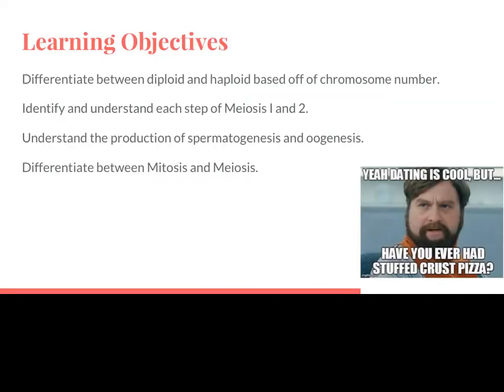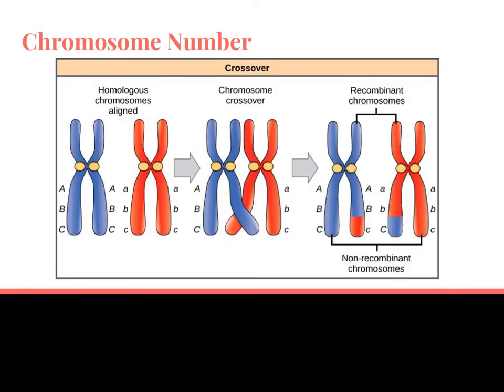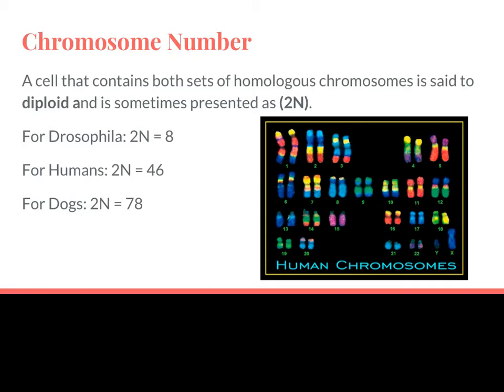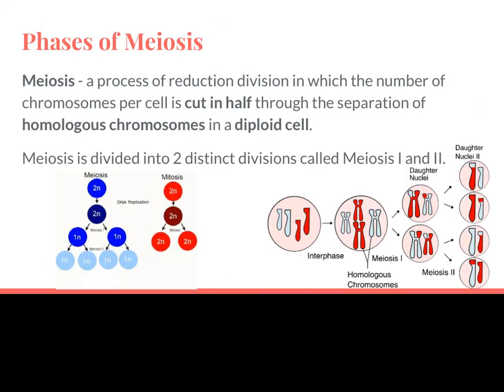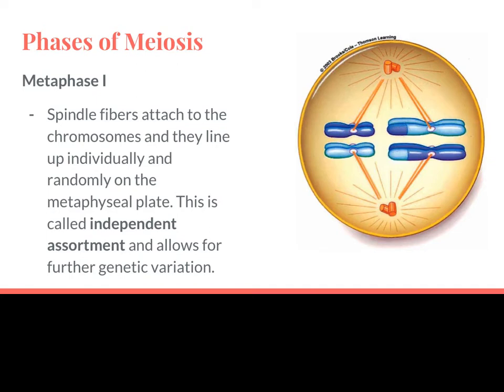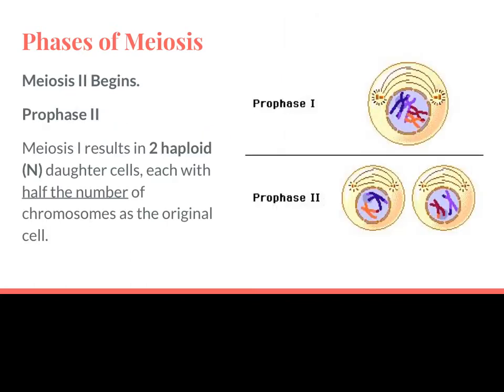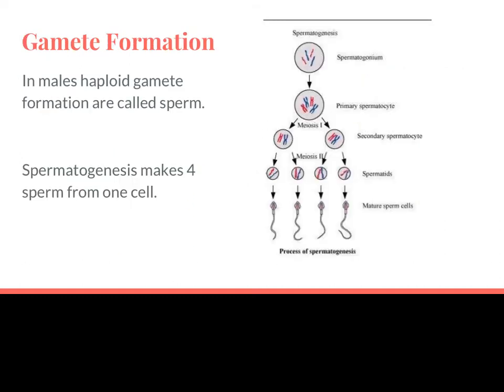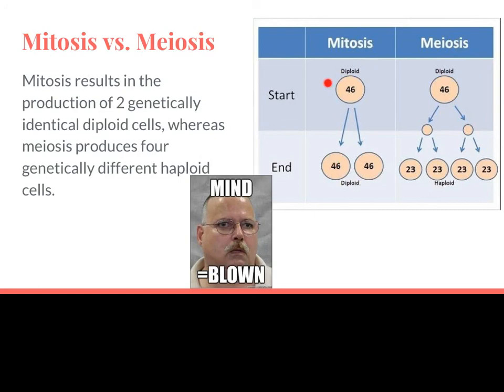Section 4 - Meiosis